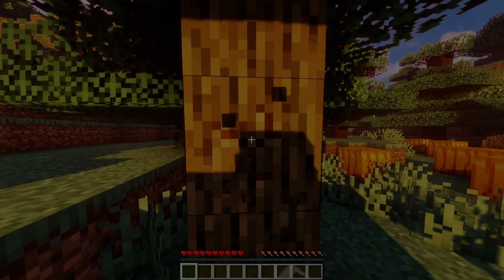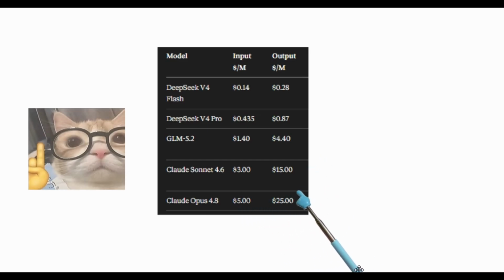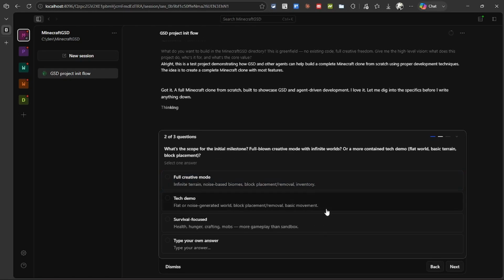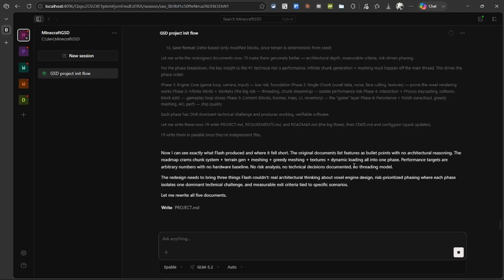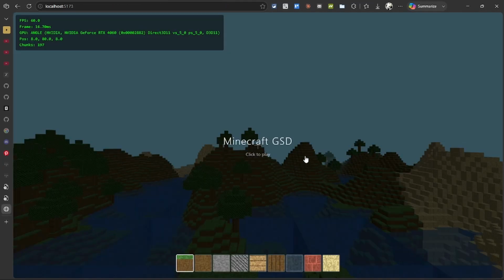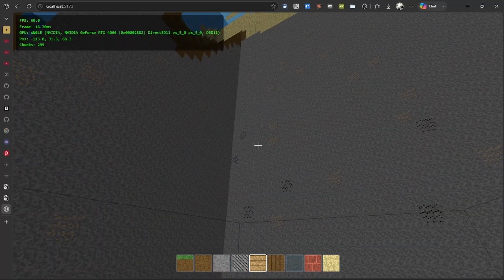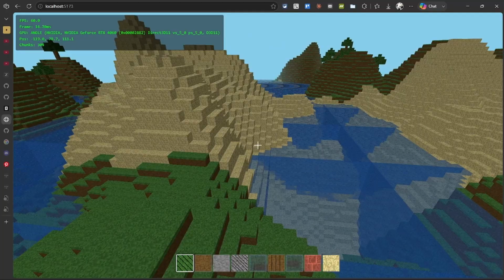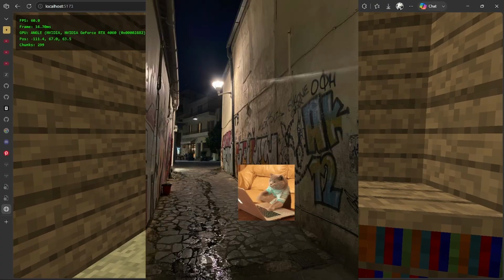Vibe Coding Minecraft From Scratch DONE RIGHT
Hello everyone. Today, we are going to try something different, today I am going to creating Minecraft from scratch using a proper development framework. We'll use GSD combined with GLM and DeepSeek to hopefully create a better result with less cost than how everyone else is doing.

Timestamps:
0:00 - Intro
0:49 - Model comparison
1:55 - What is GSD
2:45 - Lets get building!
6:50 - Demo Time!
10:20 - Review and Outro